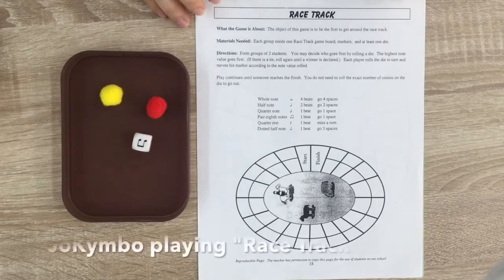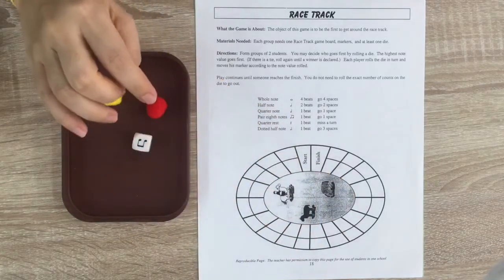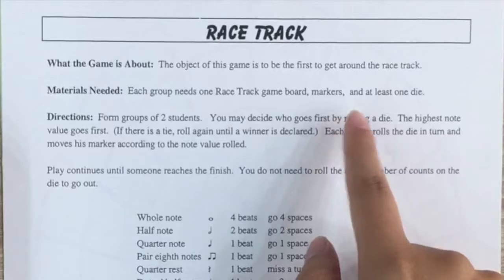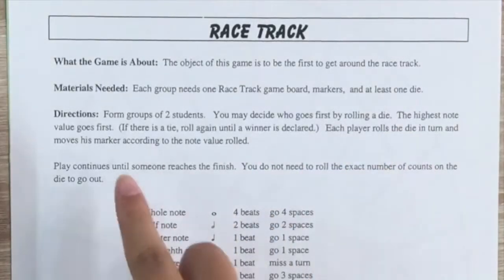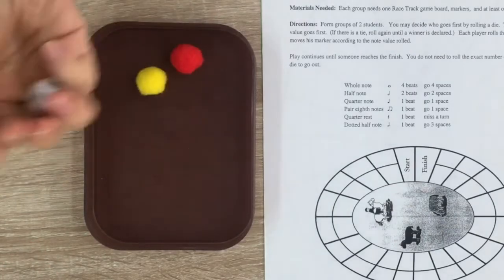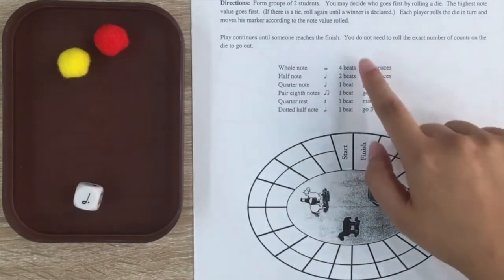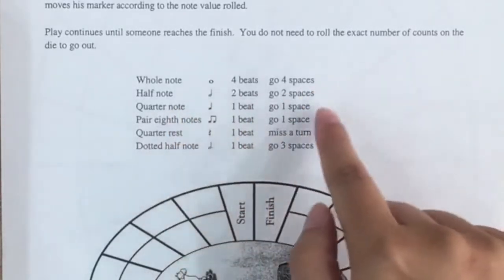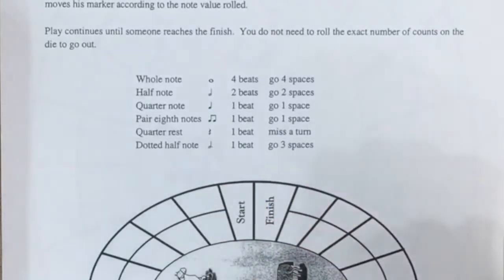Rhythm Dice Games, Themes & Variations, by Lil Traquair and Denise Gagne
We looked at a cute music lessons teaching tool in the form of Rhythm Dice Games!

We have also shared a simple idea on how else we could make use of the Rhythm Dice in this pack.